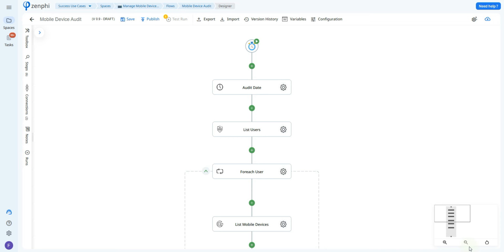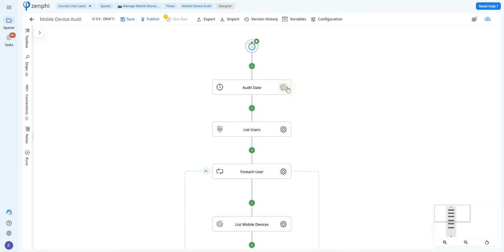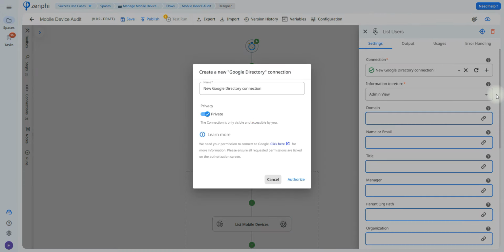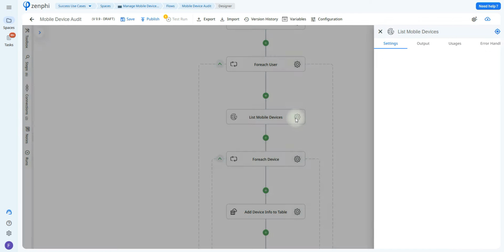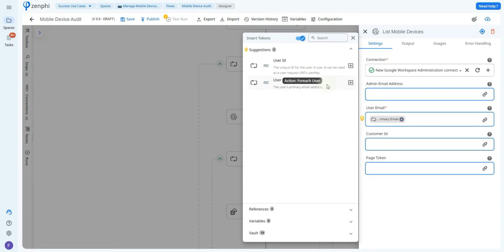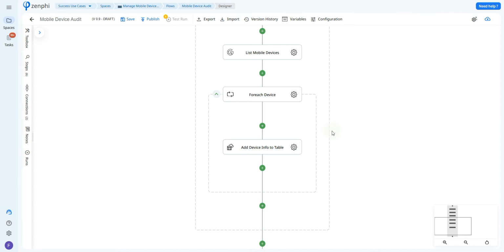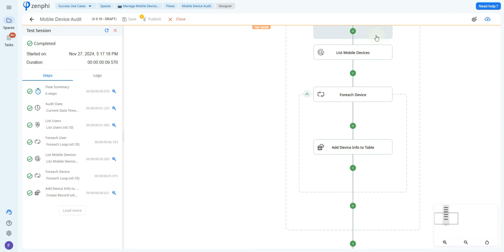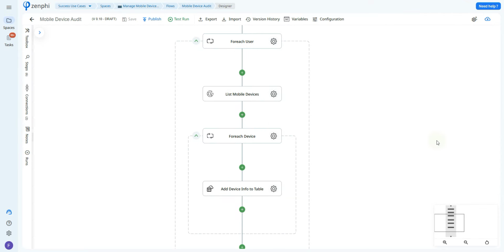Revolutionize Device Auditing: Zenphi's Mobile Management Workflow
In this video, explore how Zenphi’s new mobile management workflow allows administrators to track devices, monitor usage, and ensure compliance effortlessly. From laptops to mobile devices, streamline auditing and reporting in just a few steps.